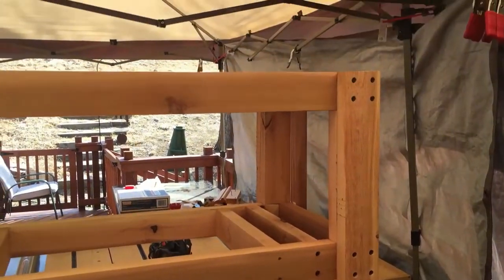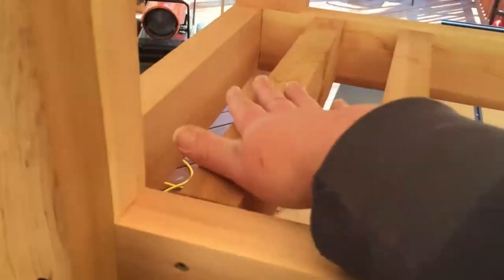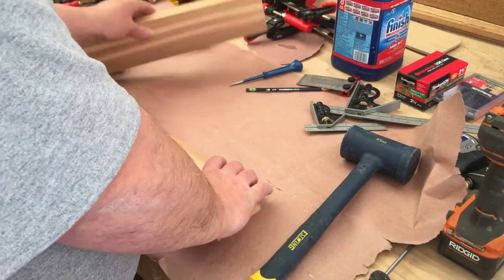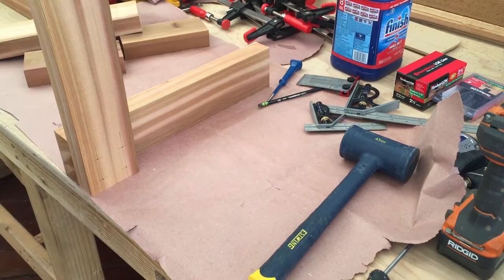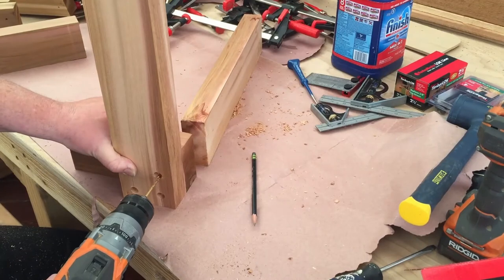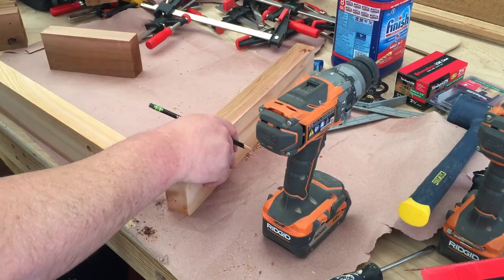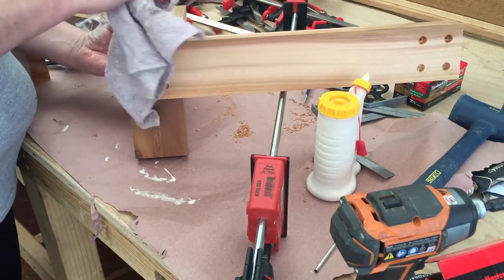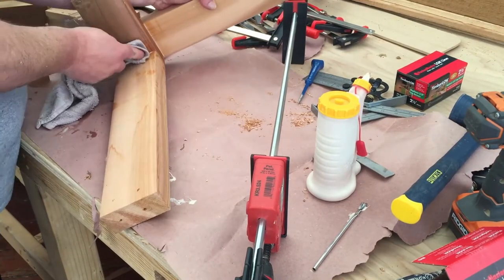Ep 3 Ice Chest/Cooler Deck Box Part 1 ("advanced butt joints"?)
Is there such a thing as "advanced butt Joints"? I'm not sure there is but if there were I am sure the would look something like these. This is the first video in a multi part series on how I built our Cooler Deck Box. I started this build before I started putting videos on YouTube and unfortunately that means there is no video of the beginning. However, this video will demonstrate how I accomplished the joints on the first part. I try and give as much detail as possible. As always if you have questions, please don't hesitate to ask.

Tools I use Regularly: Ridgid Drill and Driver Ridgid R4512 Table saw Bosch Axial Glide 12" MIter Saw FastCap tape measure iGaging Squares WoodPeckers Squares Electric Pencil Sharpener Ticonderoga #2 pencils